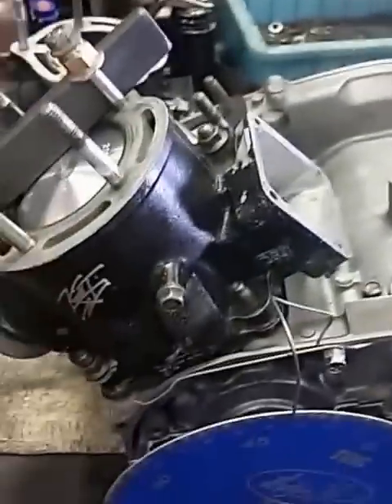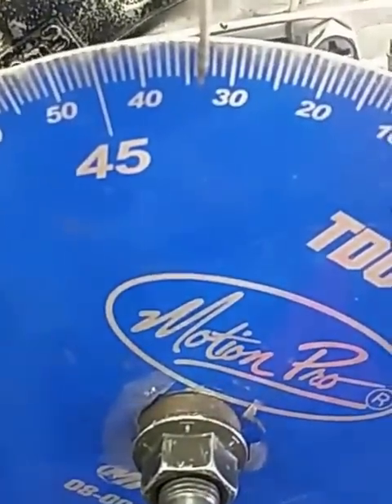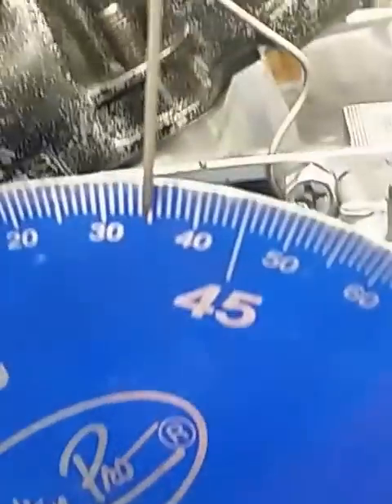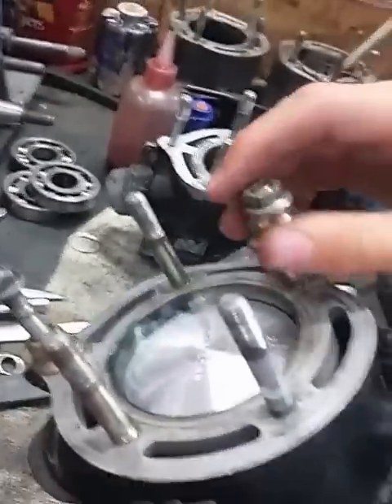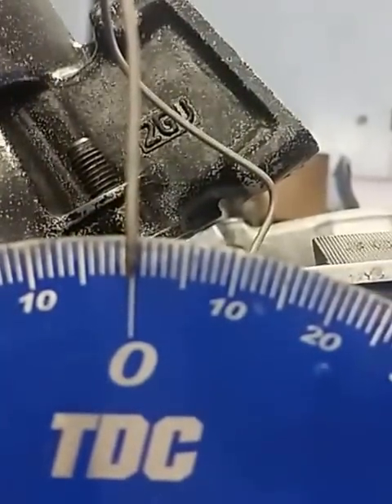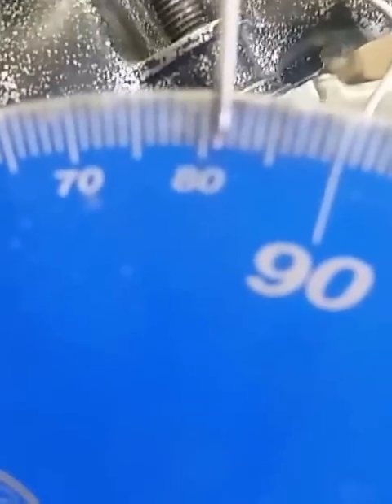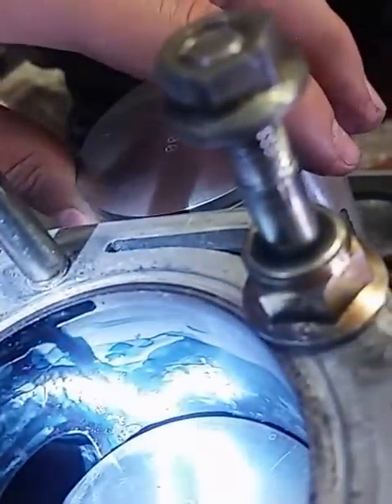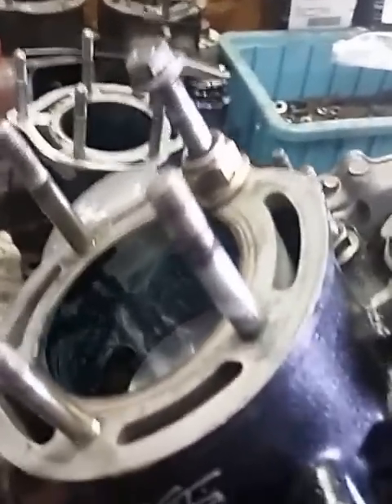How to set up the degree wheel. For 2T port timing.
This is performed on the banshee. For illustrative purposes.  We hope it helps.
We stock the degree wheel they should be in every tuners box.